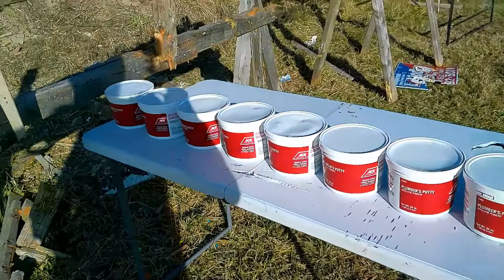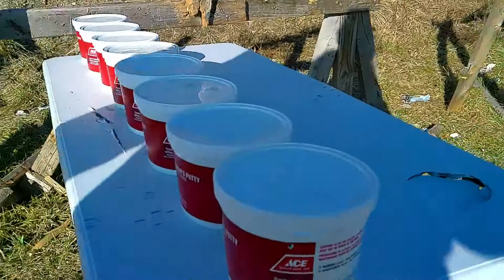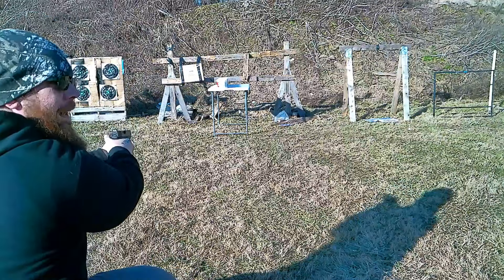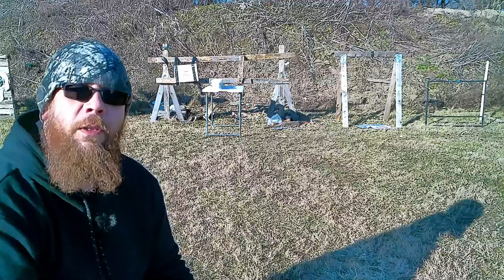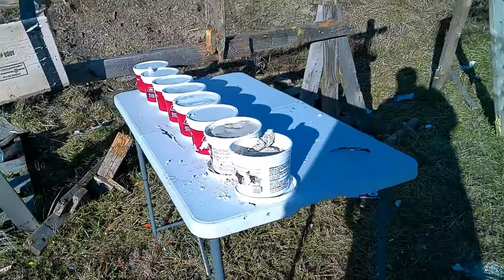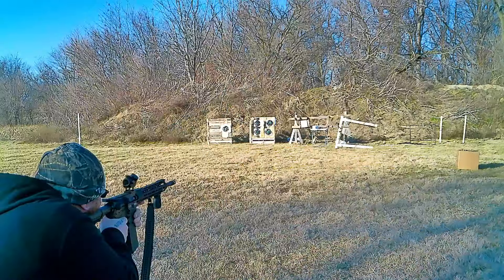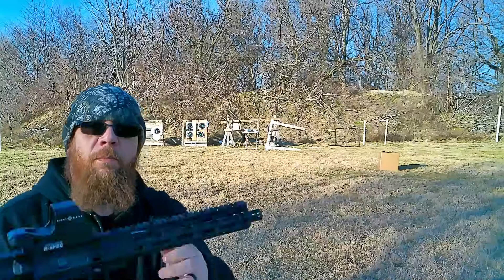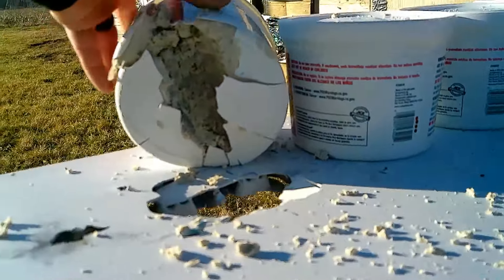will plumbers putty stop bullets?